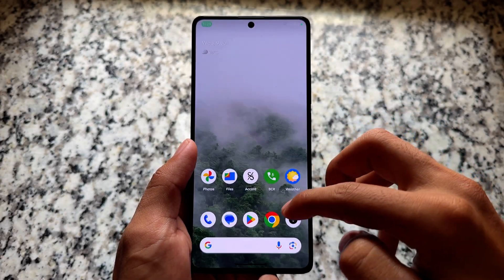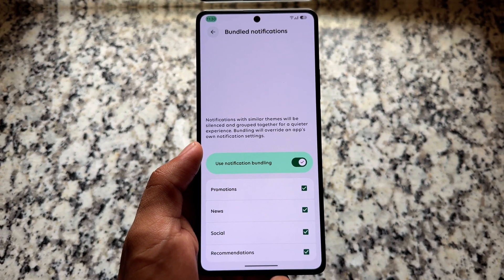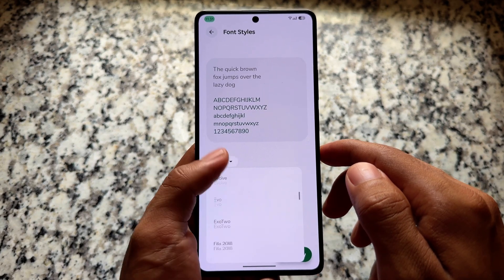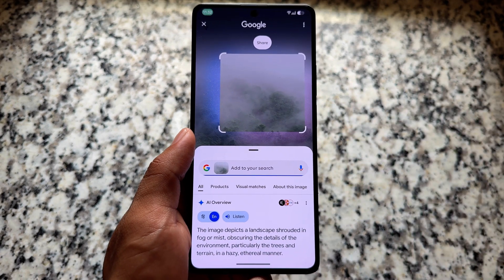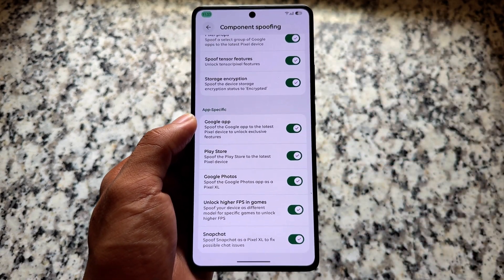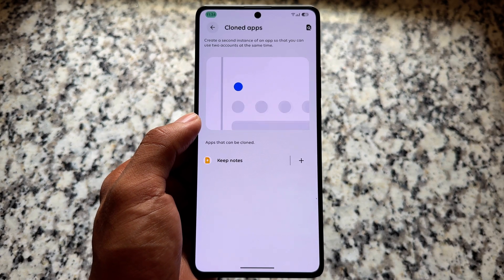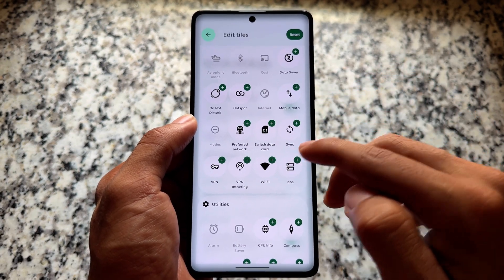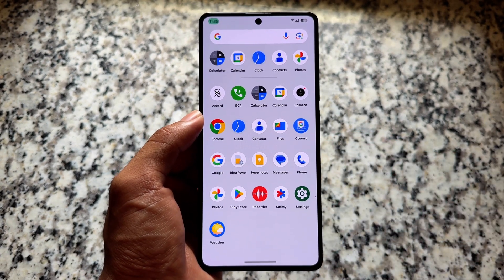Finally Evolution X Android 16 is Updated: Brings Many Top-level features/customizations back! 🔥🔥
Hey guys, What's Up? Everything is good I Hope. This video will show you " Finally Evolution X Android 16 is Updated: Brings Many Top-level features/customizations back! 🔥🔥 ". Watch this video until the end to understand everything.